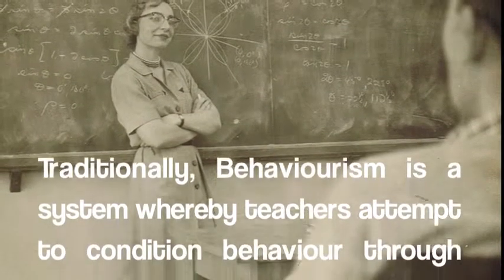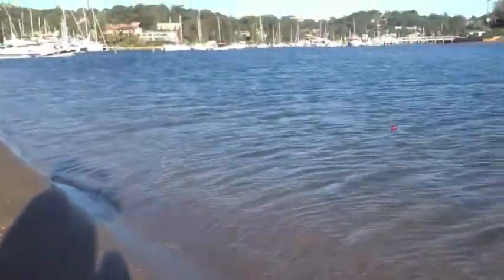Effective Teaching Practices for Teaching the Whole Child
Assessment 2 for EDU60011 Teaching the Whole Child. By Celia de Vries.